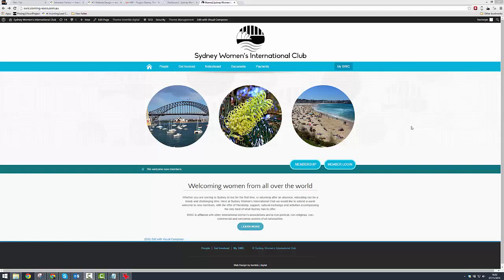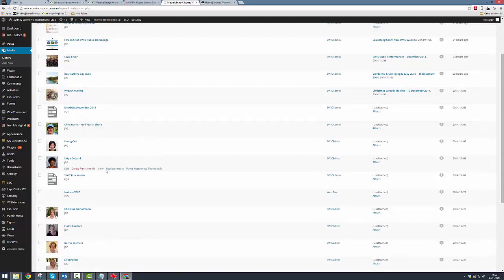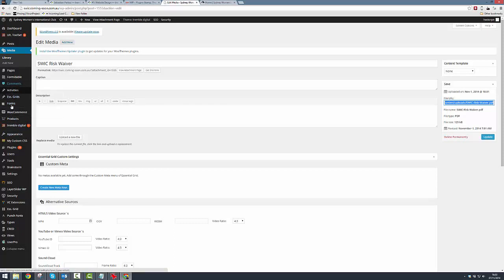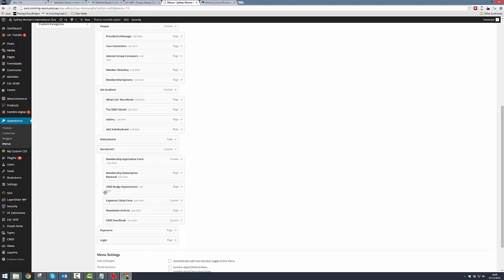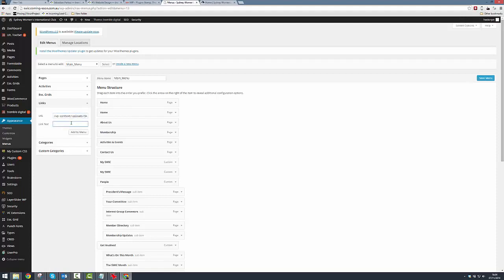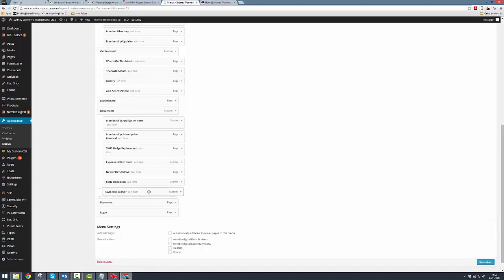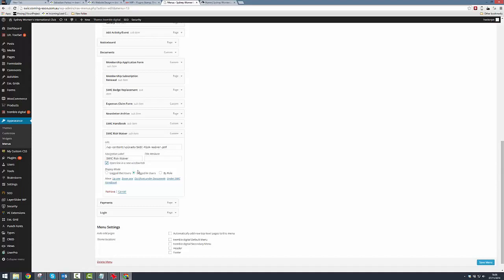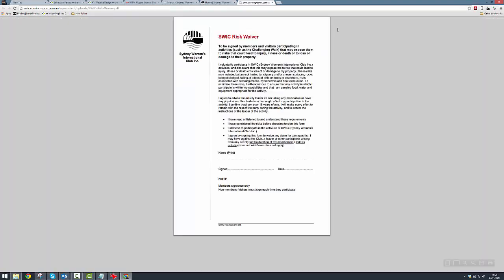Adding a PDF Document to to a menu in Wordpress